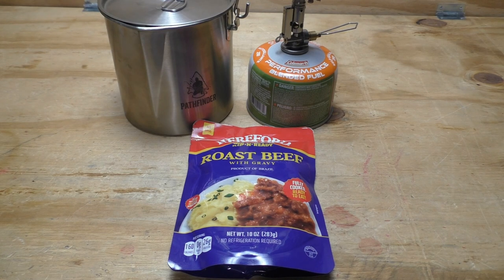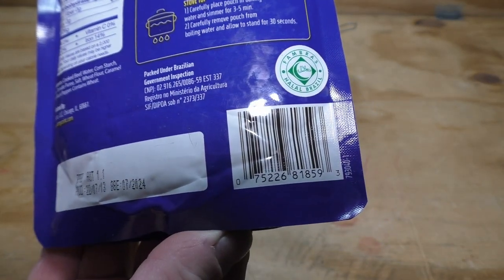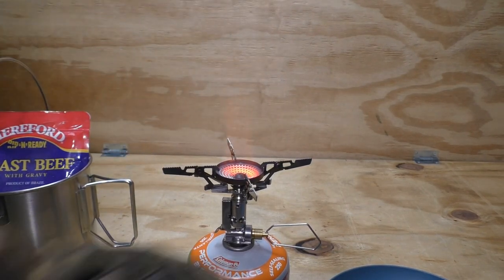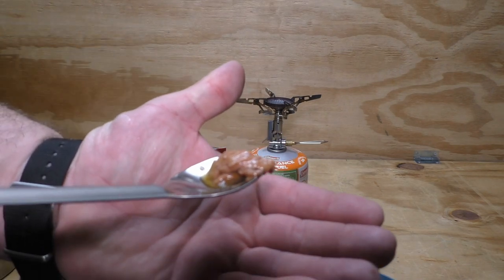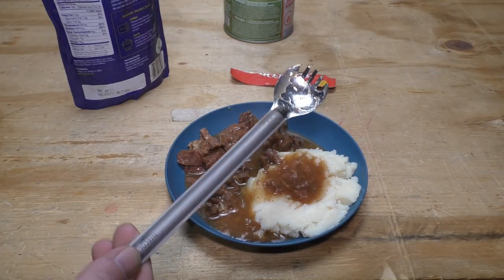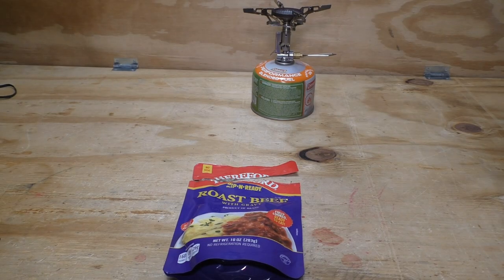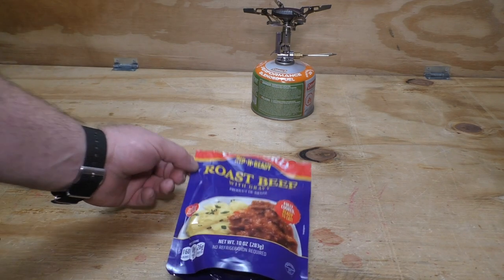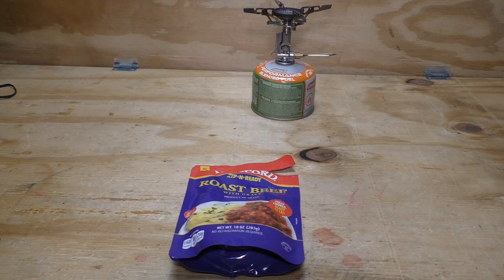Hereford Roast Beef with Gravy Cooking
I review the Hereford Roast Beef with Gravy. (Rip N Ready)
This product is available at your local Walmart.